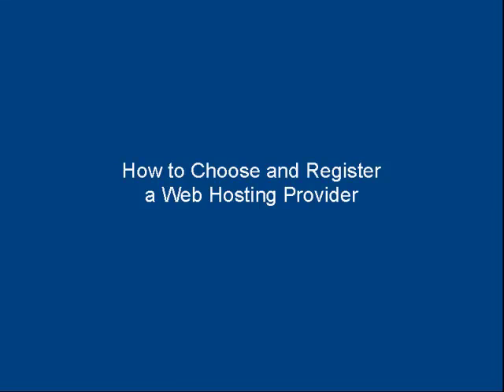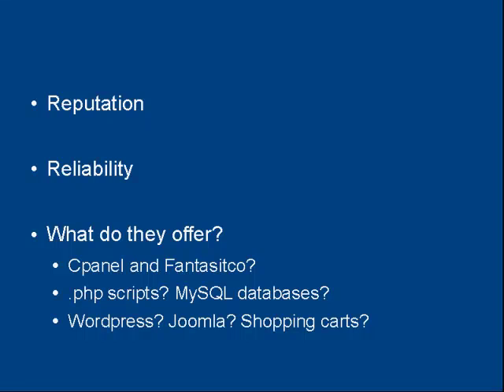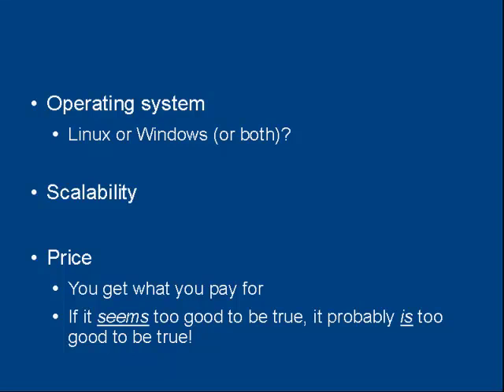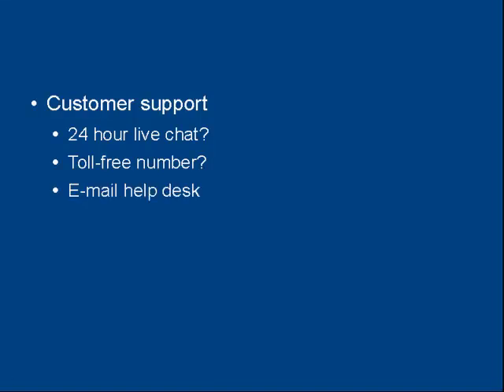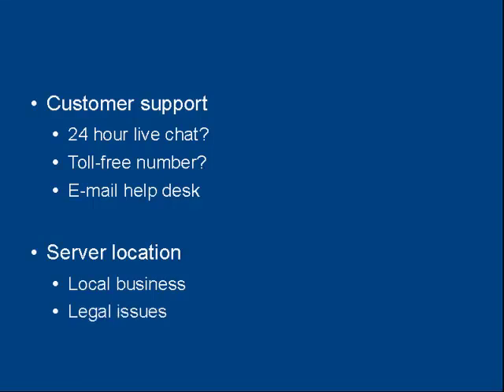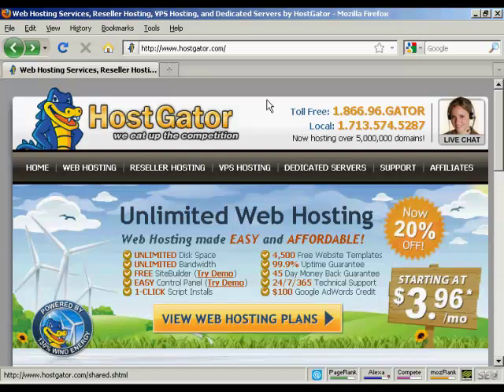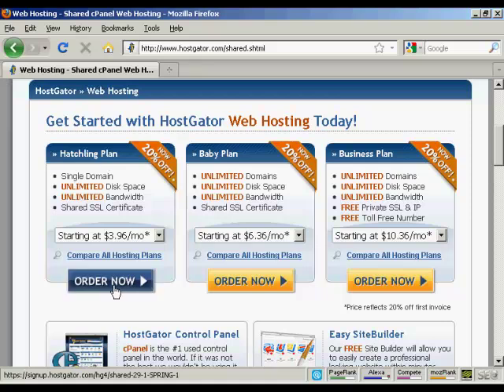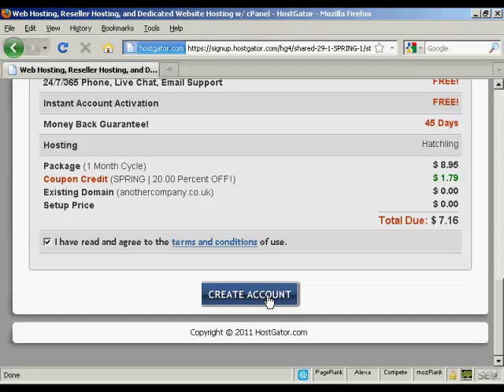How To Choose Web Hosting - Prosper With Wayne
Check out the above website for more information on this wonder direct marketing and internet marketing system.  True retirement in 24 months - period.